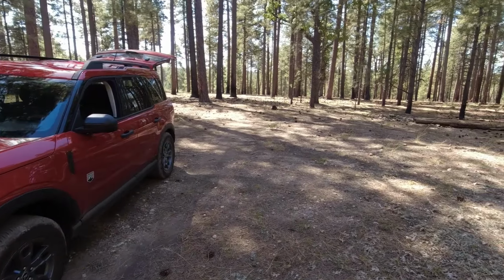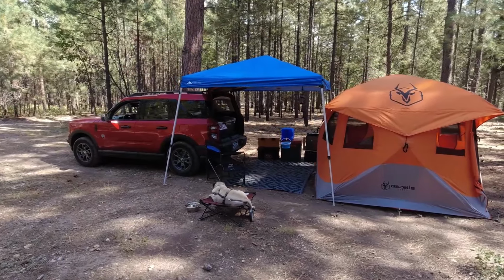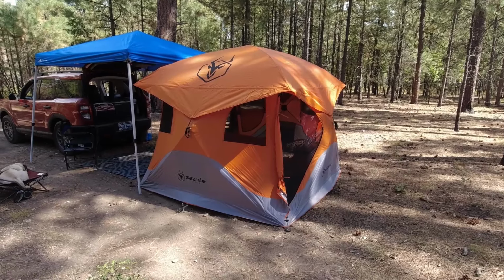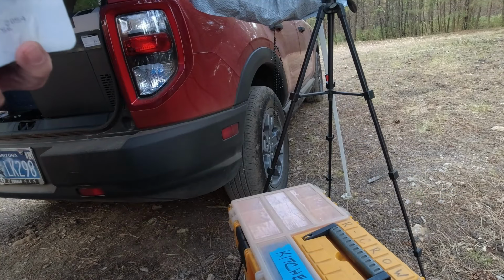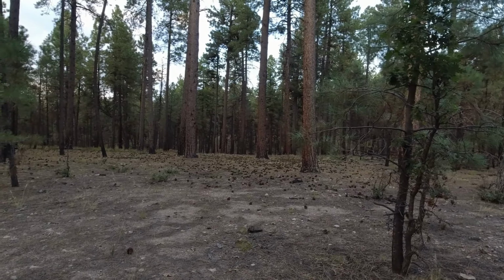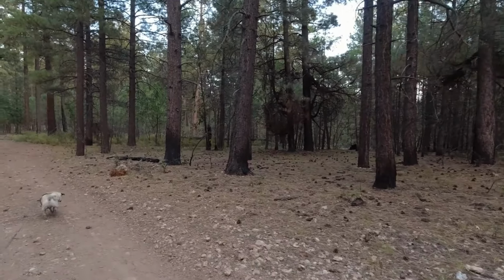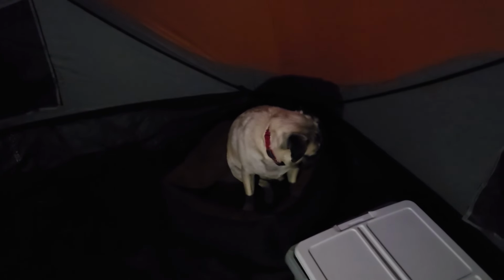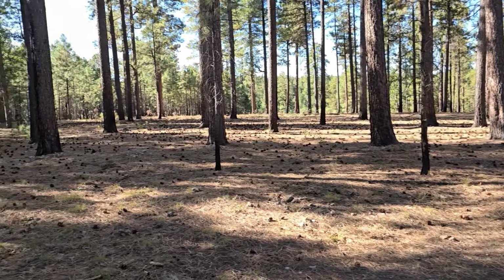1st Camp with a Pug, a Gazelle & a Bronco (sport)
Gary and I are back in the Coconino NF for an overnight camp. This is our 2nd camp with the Gazelle T4 Hub Tent and the 1st with the Bronco Sport (BS). The BS doesn’t have the room of the van but feels like it compared to the Jeep! I think this was a great purchase for our needs. We found a nice secluded site off of a small FS spur that looked to be rarely driven.